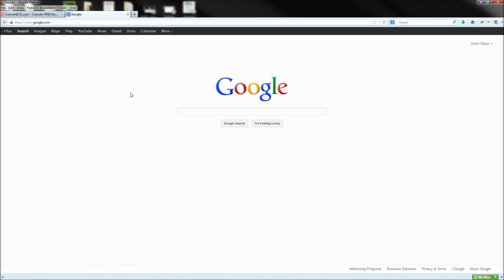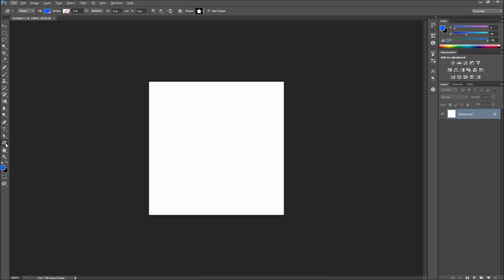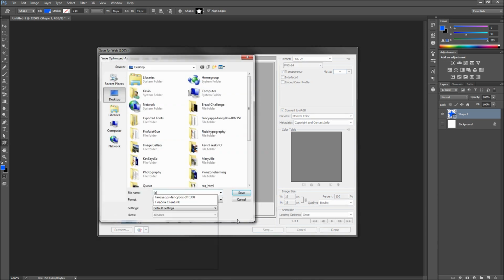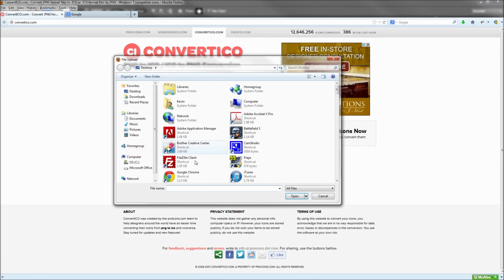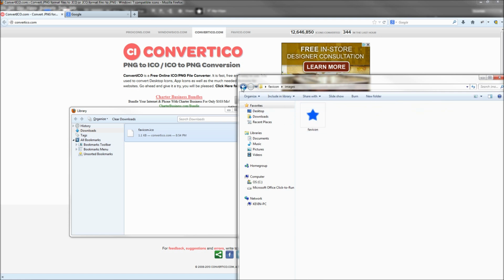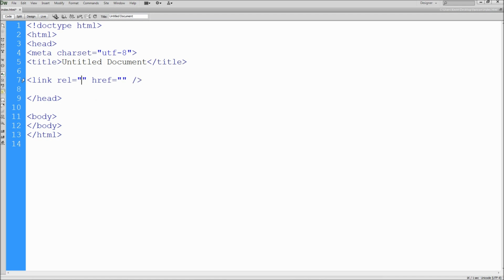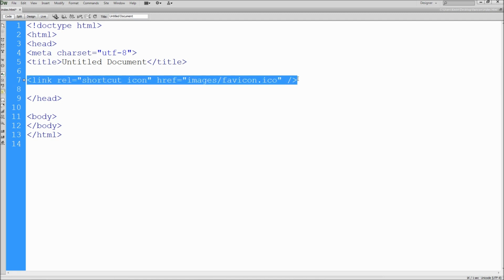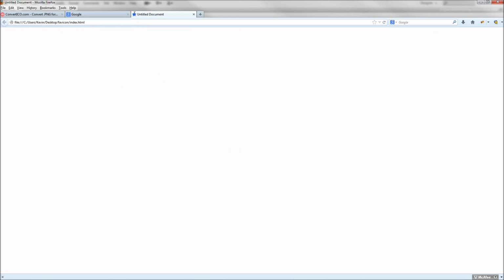Web Design Tutorial: Create a Favicon! -HD-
In this tutorial, you will learn how to create a favicon in using Dreamweaver, Photoshop, and convertico.com.